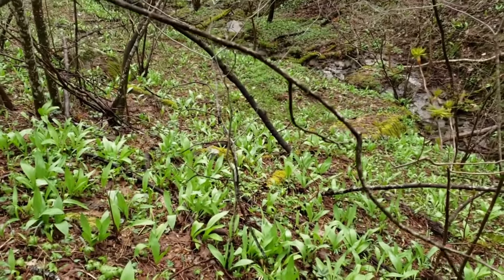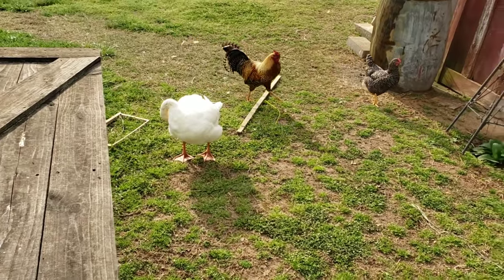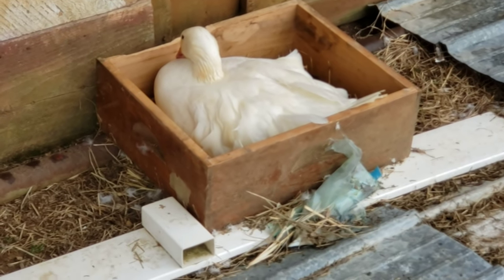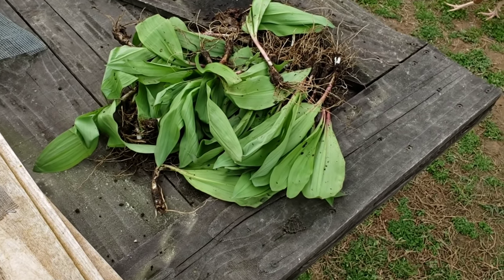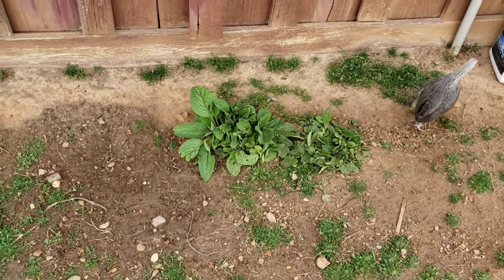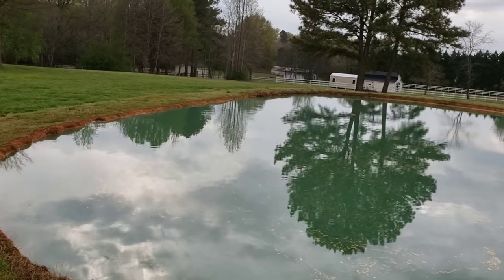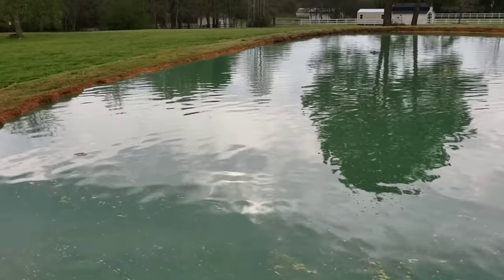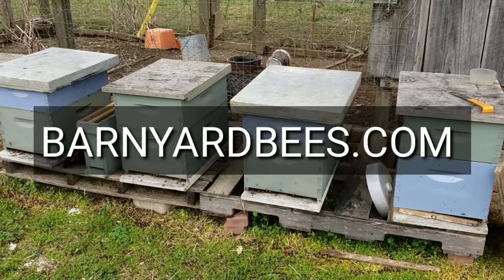Barnyard Bees Ramp Dig & Where Is Goosey?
We went on a Ramp hunt in the North Ga Mountains,  and we got plenty.  Ramps are a very good spring tonic, and cleanser for the body. Also get you some of these Comfrey plants, to heal skin issues.  Check out Coe's Comfrey.

Click above to order 2019 Two and Three pound packages, 5 frame nucs,  anything and everything pertaining to beekeeping beetle barns, beetle blasters, mite strips, woodware, frames, Mated Italian queens,  tools, bee suits, Barnyard Bees apparel T shirts, hoodies, tank tops, baseball ts, medication, hive kits, ultra bee pollen, honey. Also ask about our wholesale prices on honey,and beekeeping products. equipment we have it at
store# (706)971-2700